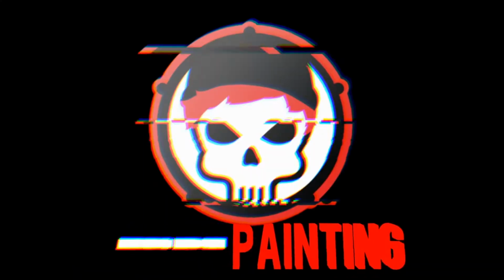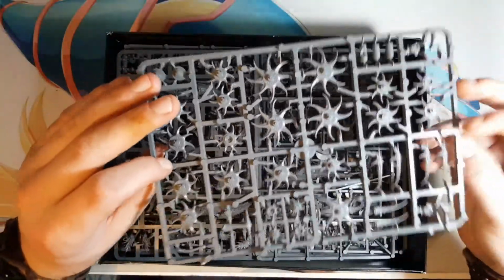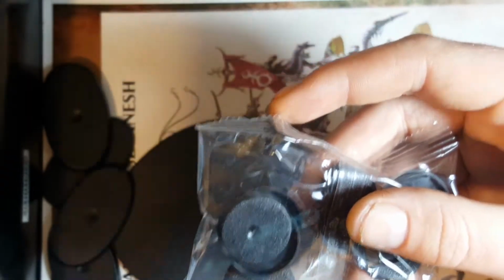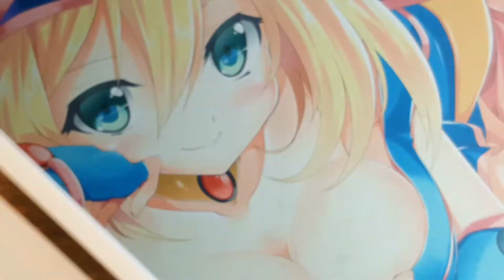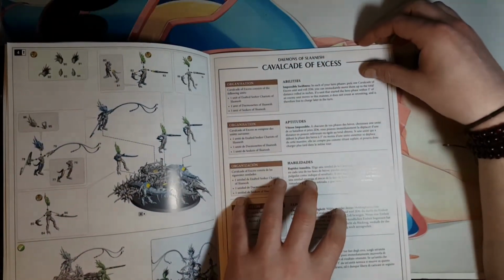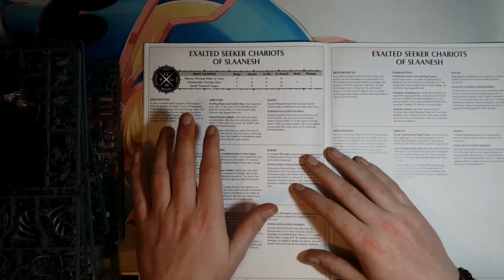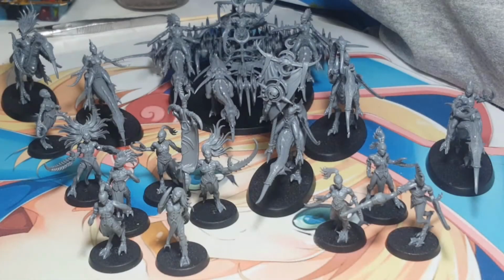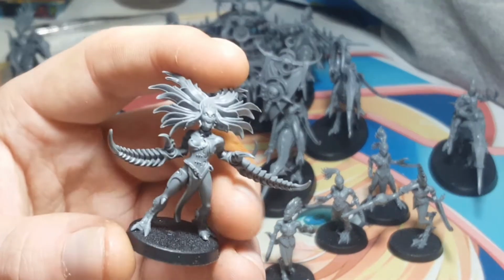Unboxing some sexy slaanesh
Unboxing some slaanesh

Here is a unboxing of the stsrt collecting box of the daemons of slaanesh.